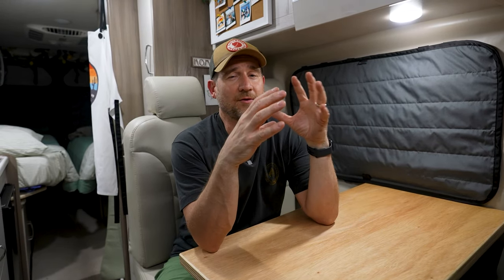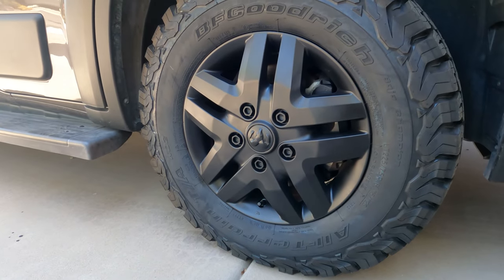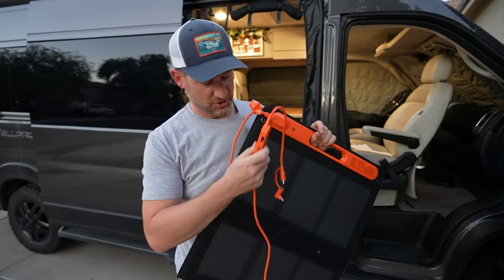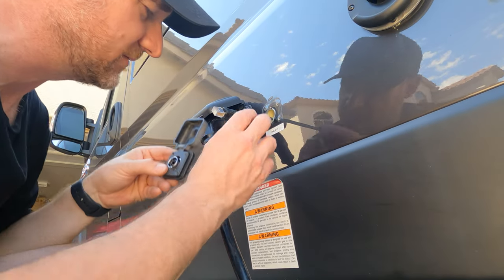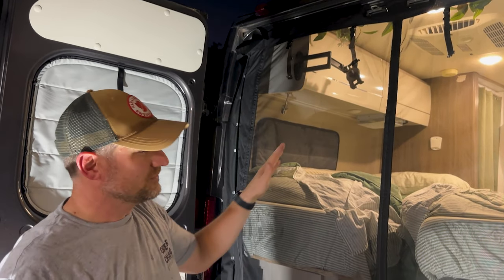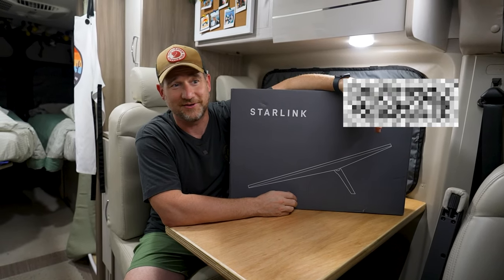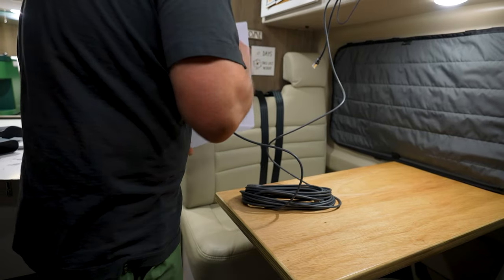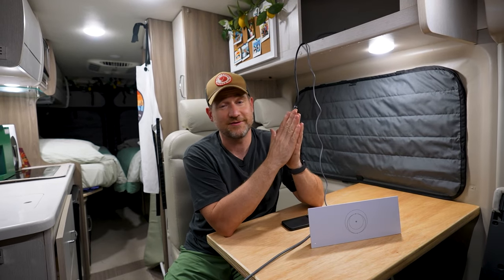We Need To Do This Before Our Big CAMPERVAN East Coast Trip!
Jackery Prime Big Deals Days starts now! Upgrade your power solutions today with Jackery on Official Store and Amazon Store.

Vancaskeys Amazon Storefront 📦

VAN UPGRADES (AMAZON):
• LevelMatePRO+ Wireless RV Leveling System
• Sirocco II™ Fan
• VanEssential Window Covers (REAR)
• VanEssential Insulated Blackout Front Windshield Cover
• VanEssential Blackout FRONT DOOR Window Covers
• VanEssential Insulated Blackout SLIDING DOOR
• Green Shower Curtain
• Non-Slip Shower mat loofah
• Foldable Tablet iPad Wall Mount
• Anything Keeper - Organizer
• Fold Up Adjustable Table
• Cork Board
• KODAK Mini 3 Retro Phone Printer

SHOP & SUPPORT US:
* Amazon store

📷 GEAR WE USE

4960 S Gilbert Rd #1 PMB 433

TIMESTAMPS ⬇⬇⬇

0:00 Getting ready for our Big East Coast Trip
0:32 New K02 Tires on the RV
1:42 Rim Plasti Dip
4:23 Jackery Explorer 1000 Plus (Video Sponsor)
7:47 Prep for Starlink
13:33 Rear Bug Screen Install
17:15 Installing Starlink

We're Bob and Hillary, and we are on a journey to see the world in our Van. We are all about being real. We want to show you the real side of traveling by Van and our experience of buying two Vans. We share our highs and lows, ups and downs, and everything in between.

Proverbs 3:5 "Trust in the Lord with all your heart,  and do not lean on your own understanding. In all your ways acknowledge him,  and he will make straight your paths."

Pss. I am looking for other channels about RV/Van Life. Here are some of our favorites!
Eamon & Bec
HappilyEverHanks
Mathers on the Map
Wild RV Life
Keep Your Daydream
Changing Lanes

Episode 148 | Filmed September 2024 | VAN LIFE VLOG